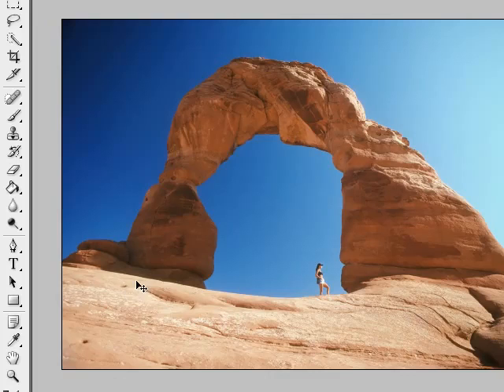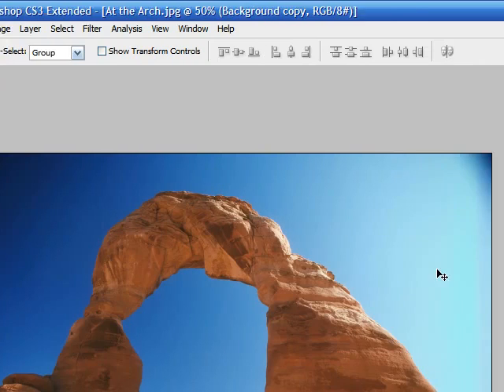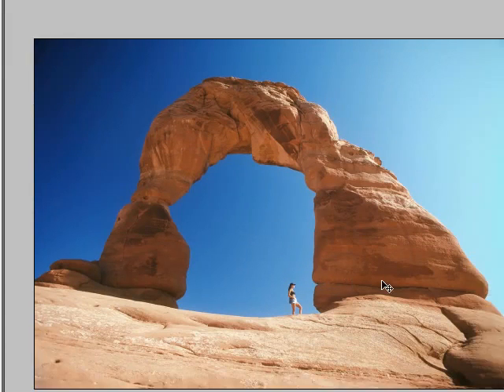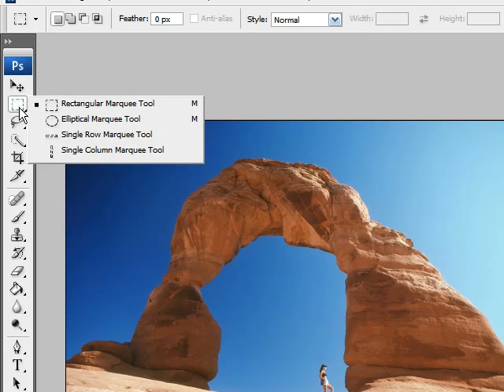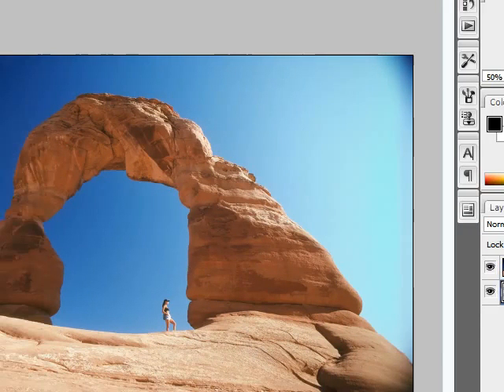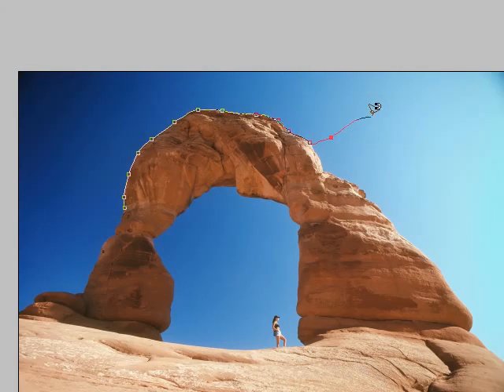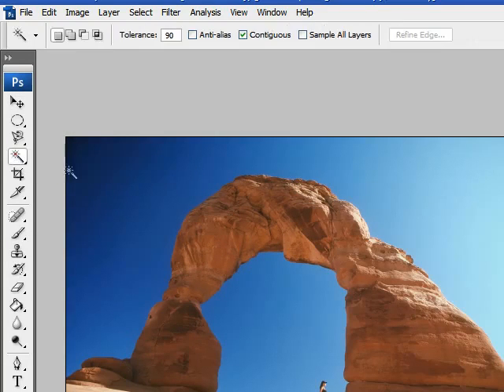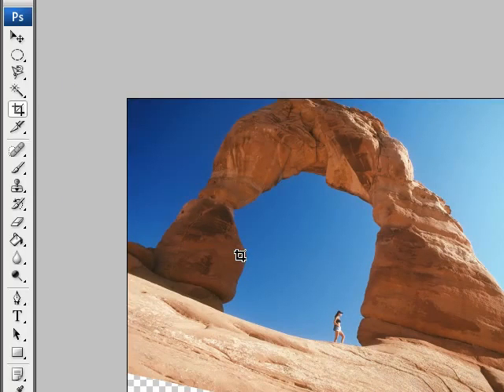PS Tuto (1) - Introduction and Basic Tools